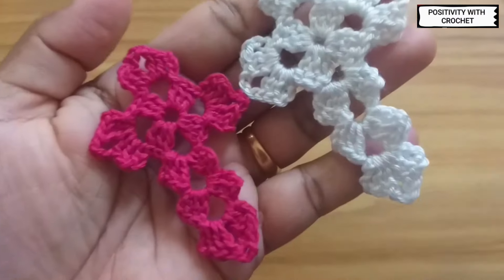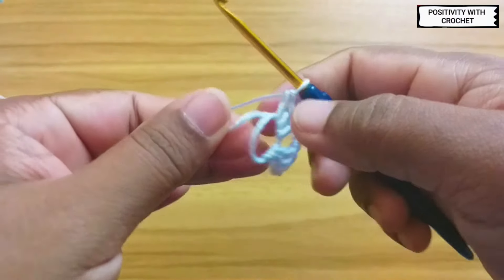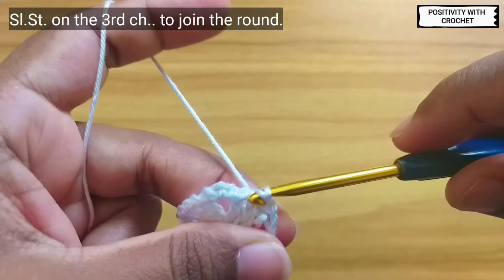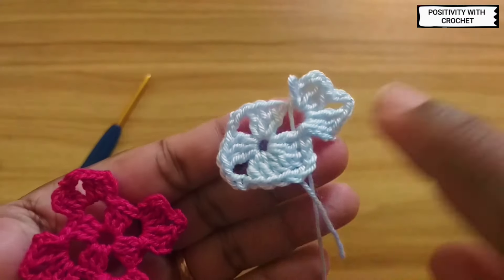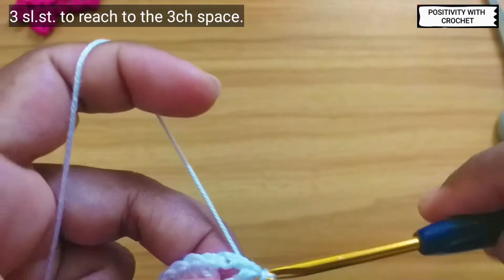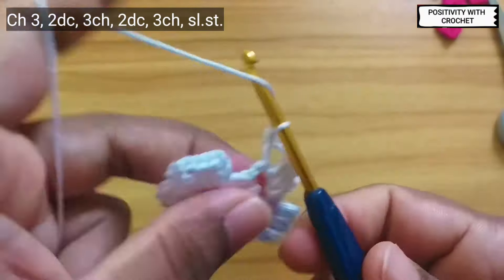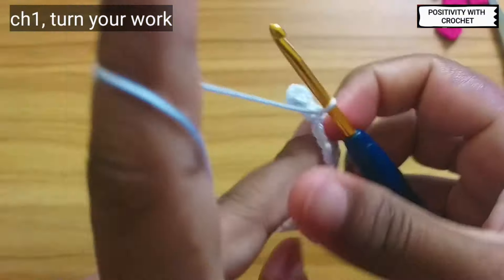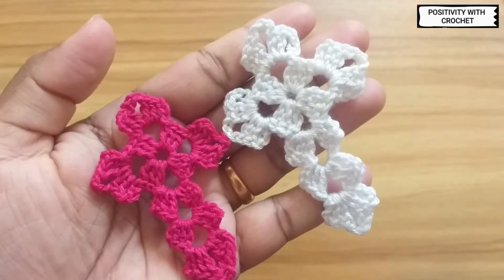How to Crochet a Simple and Easy Cross | Easter Crochet Cross Tutorial for Beginners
Looking for a quick and beautiful crochet project? In this tutorial, I’ll show you how to crochet a simple and elegant cross—perfect for Easter, gifts, or bookmarks! 🧶✨ Even if you're a beginner, this step-by-step guide will help you create a stunning crochet cross in no time!

📌 Materials Needed:
✔️ Yarn (Cotton or Acrylic)
✔️ Crochet Hook (Recommended size)
✔️ Scissors
✔️ Tapestry Needle

Yarn used - alize cotton gold

You can take any yarn and the recommended hook size..